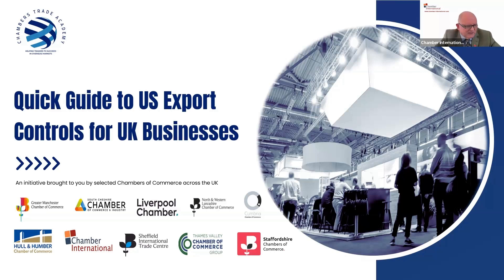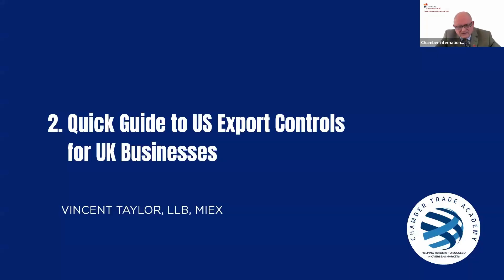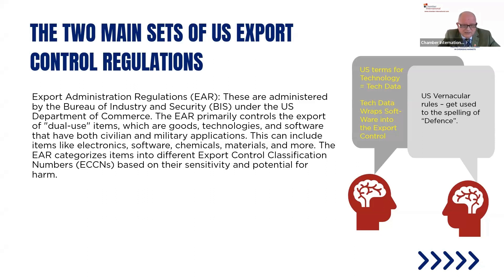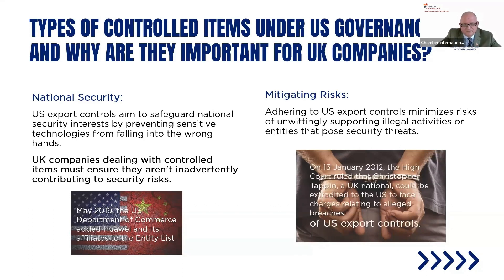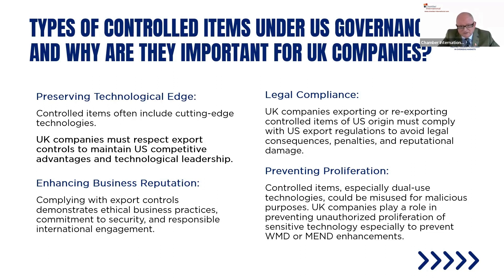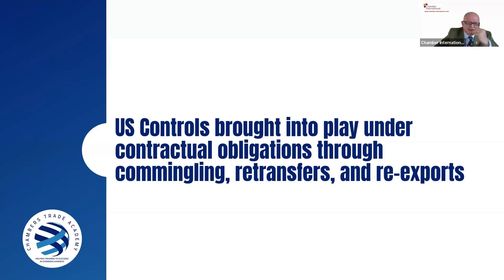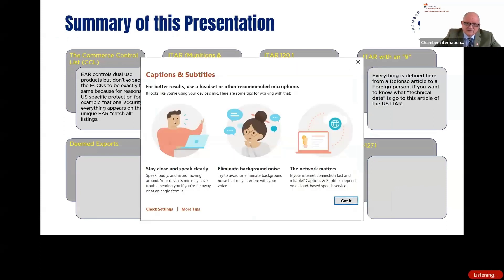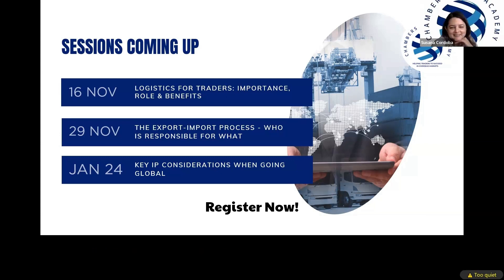Chambers Trade Academy: Quick Guide to US Export Controls 01/11/23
During this webinar, we broke down some of the important rules you need to know when your UK company buys certain things from the United States. These rules make sure that specific items, which could have sensitive uses, are handled carefully. If you’re new to global trade or need a refresher, this webinar gives you a simple grasp of why these export controls matter for your UK business.

Items covered included:

• What are US Export Controls and who governs them?

• Types of Controlled Items under US governance and why are they important for UK companies

• US Controls brought into play under contractual obligations through commingling, retransfers, and re-exports

• Compliance and Penalties and the US Nexus importance of understanding extraterritoriality